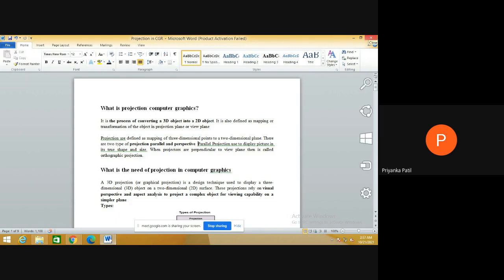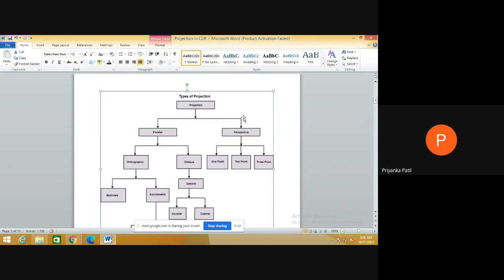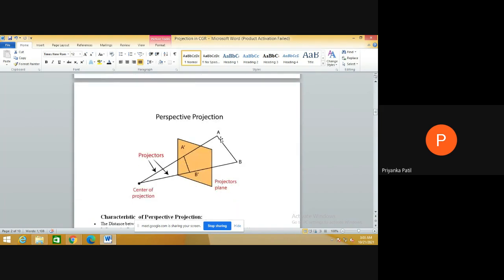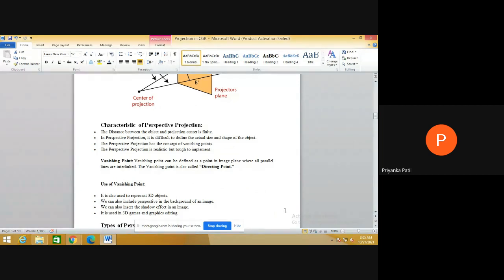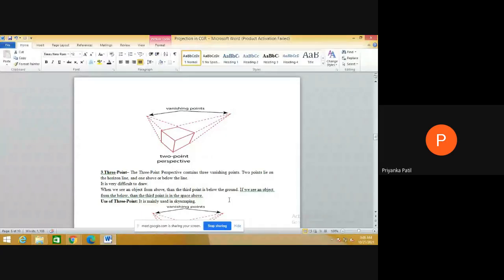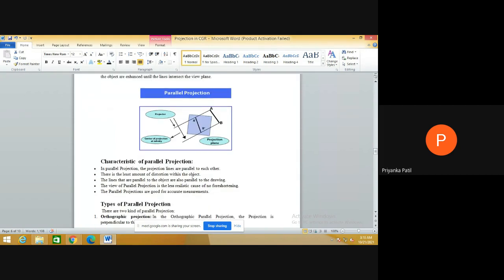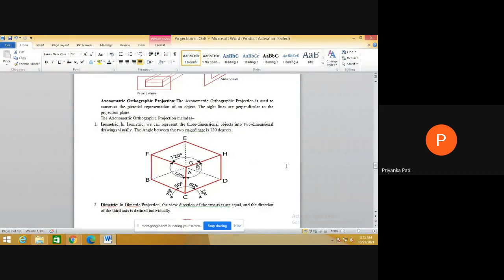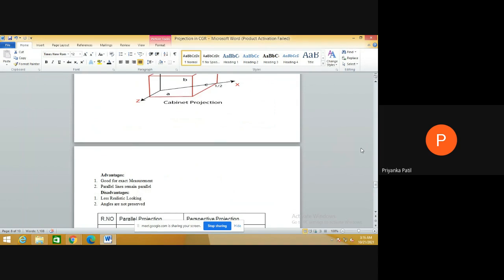Projection in in computer graphics